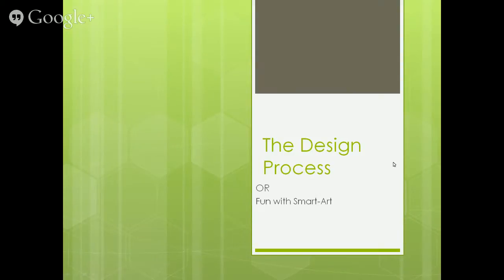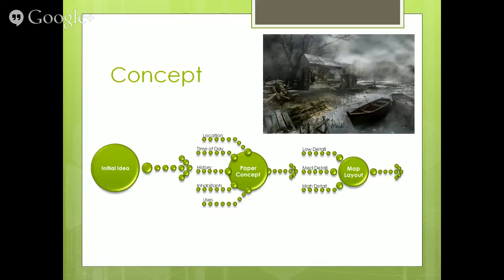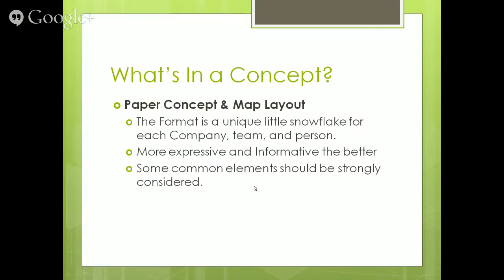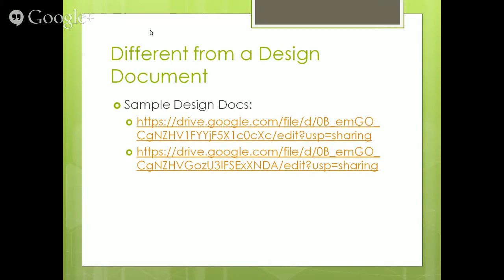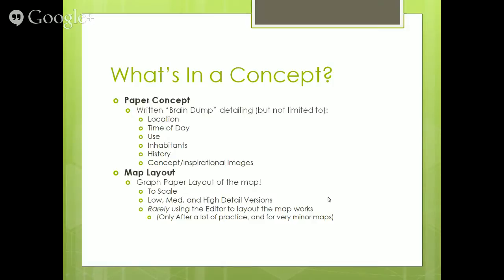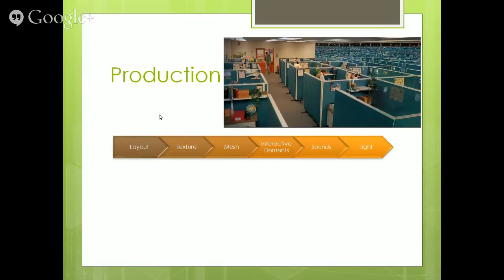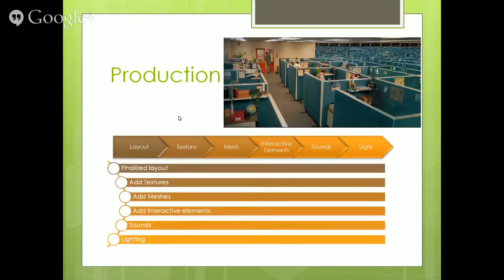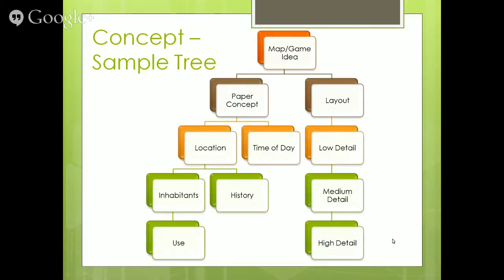Level Design 1: The Design Process (Live)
This session is a re-creation of the lecture given to the CPSC-244 Level Design I class.  It covers the basics of what the Design and Game Development process is for small scale student projects (and